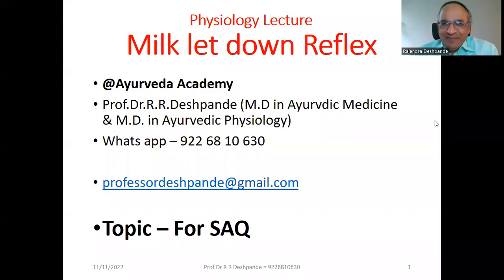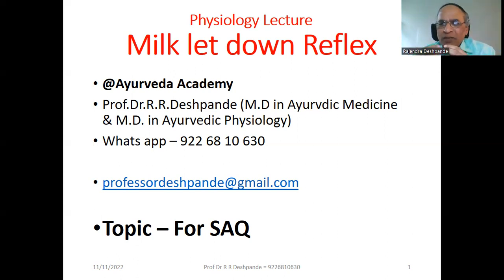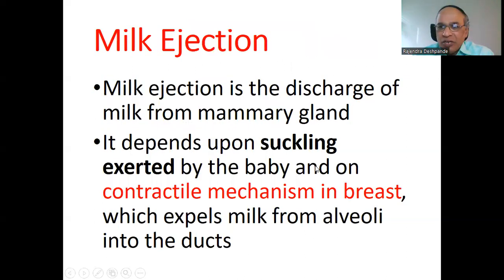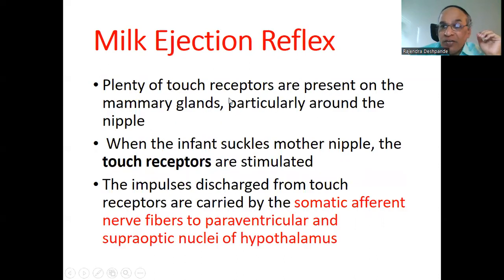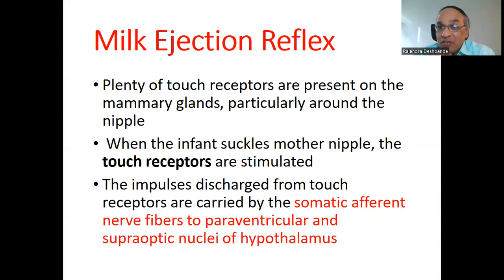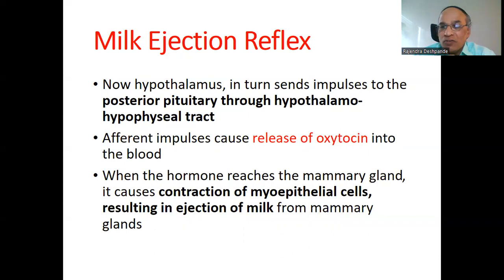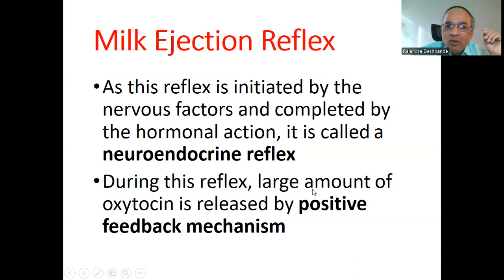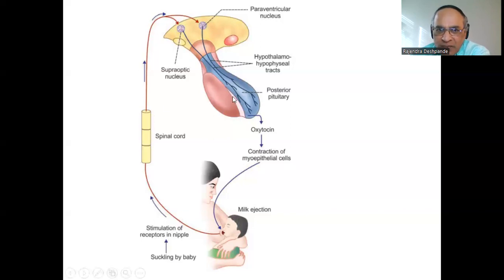Milk Let down Reflex l Physiology Lecture l Milk Ejection Reflex l Endocrine l Positive Feed back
@Ayurveda Academy
Milk Let down Reflex ,  Physiology Lecture , Milk Ejection Reflex